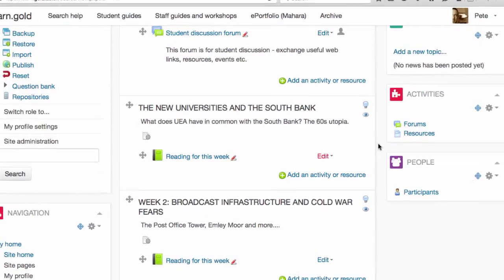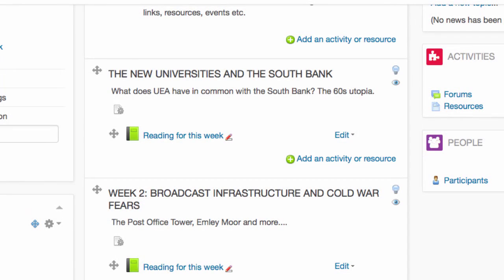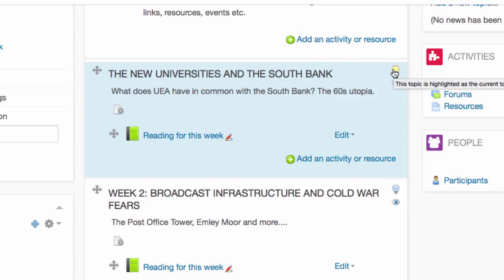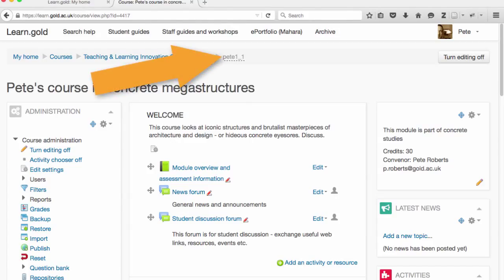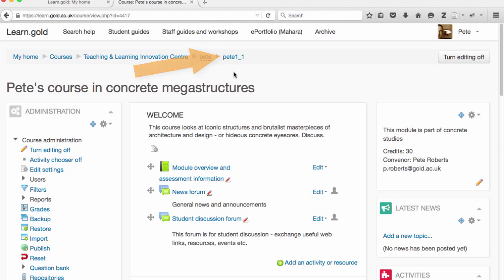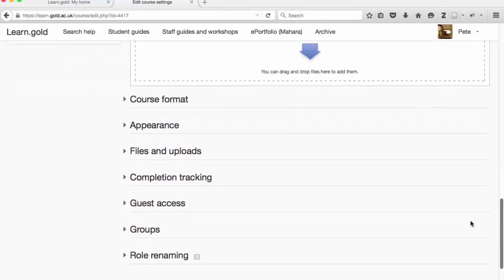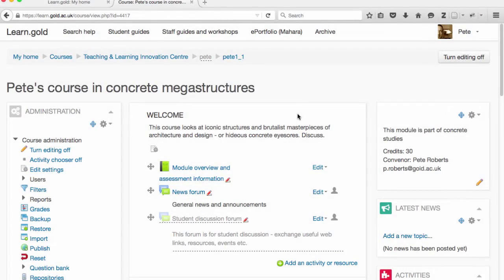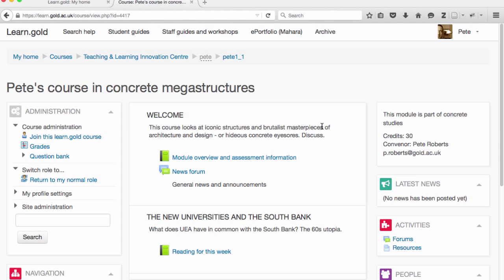Hiding & showing items in learn.gold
How to hide items, sections or an entire course area